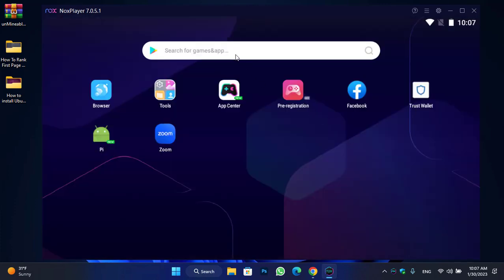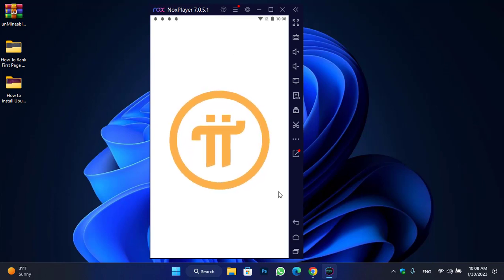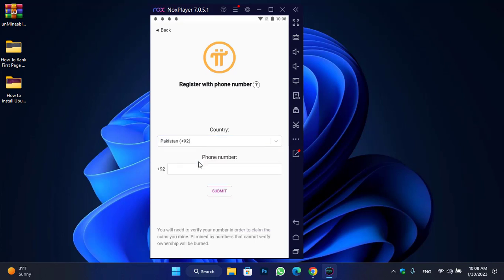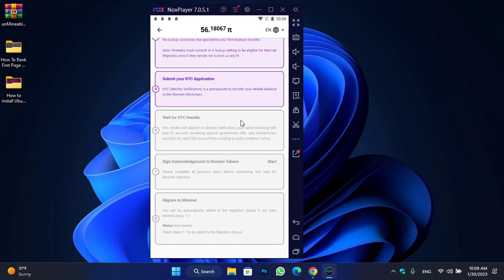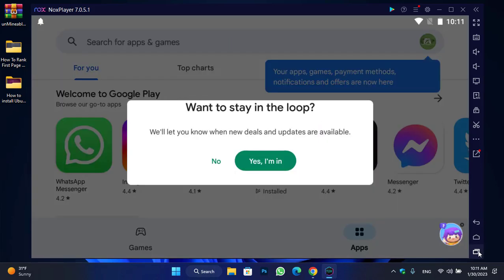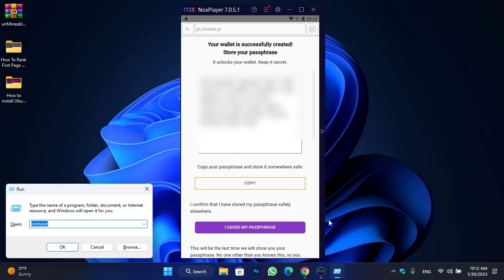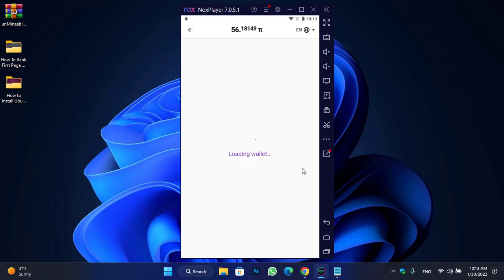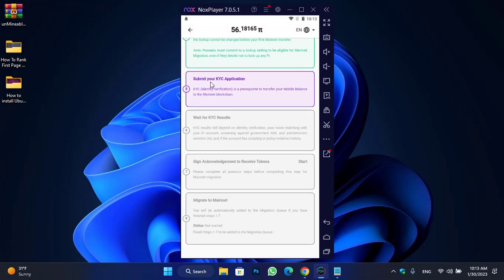How to Complete Pi Network Mainnet Checklist Verification | Create Pi Wallet | KYC Verification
In this video, I will show you How to Complete Pi Network Mainnet Checklist Verification | Create Pi Wallet | KYC Verification. Now the Pi App is updated some features which you can complete on the Mainnet window...